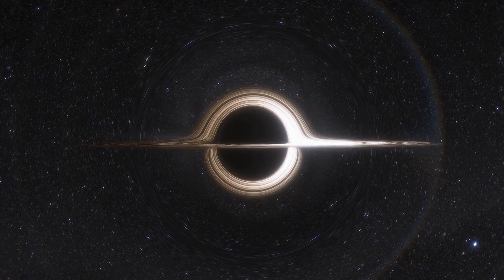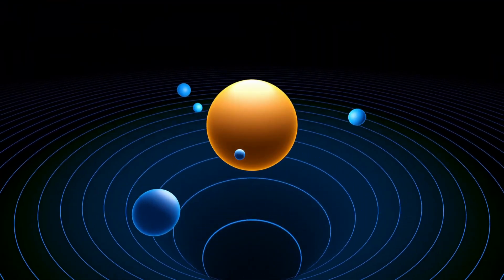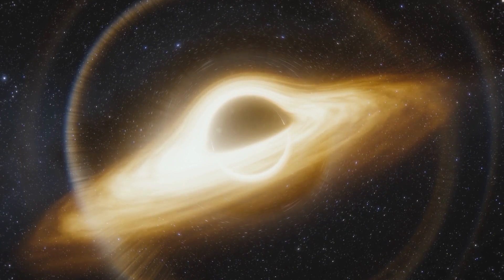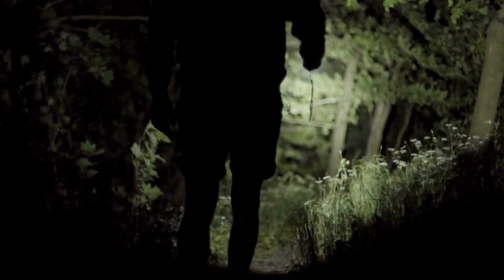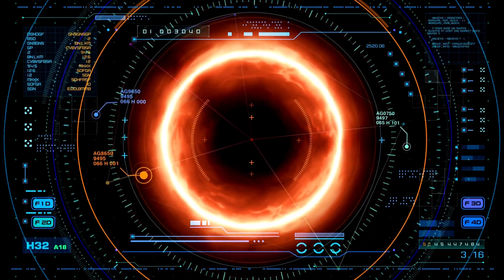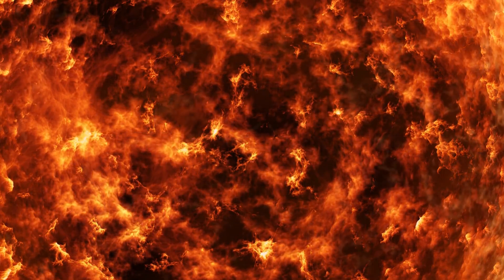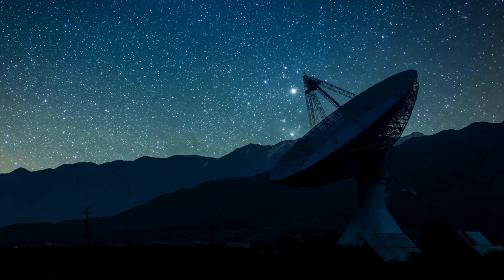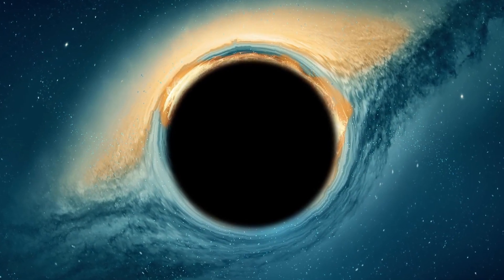James Webb Telescope Announces The First Real Image of the Interior of a Black Hole